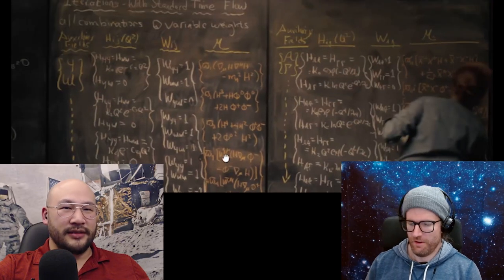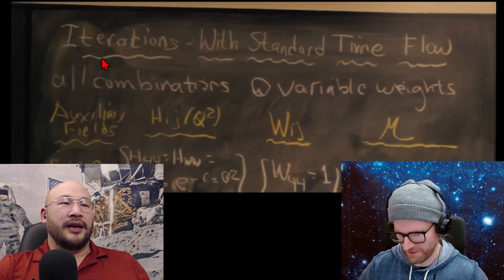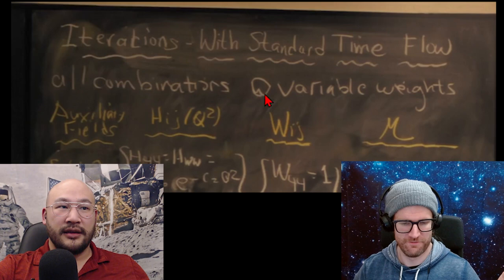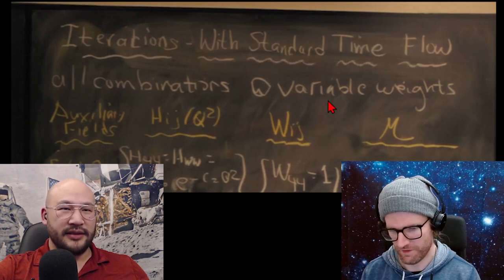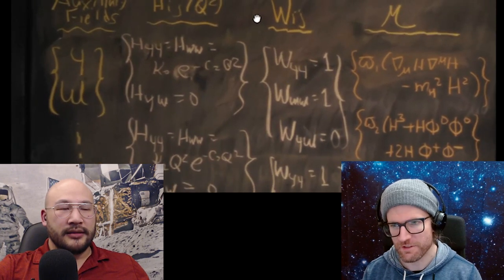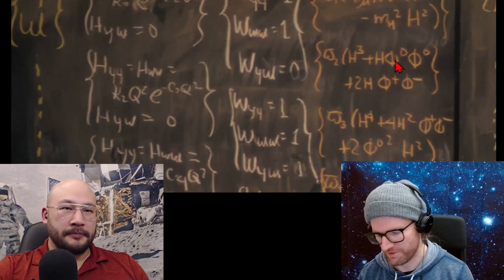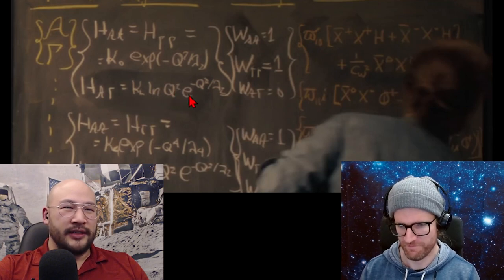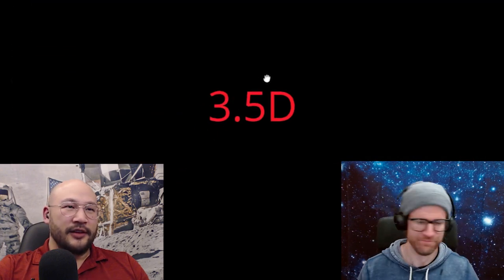Interstellar | 5 Dimension Space? Non-Linear Time?